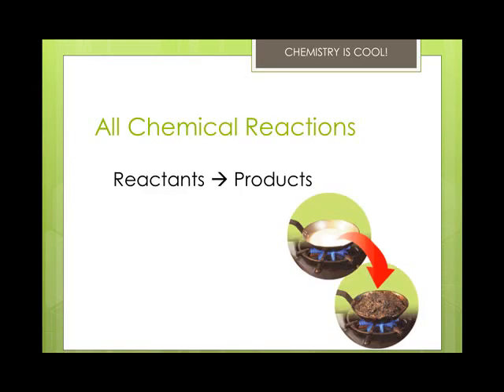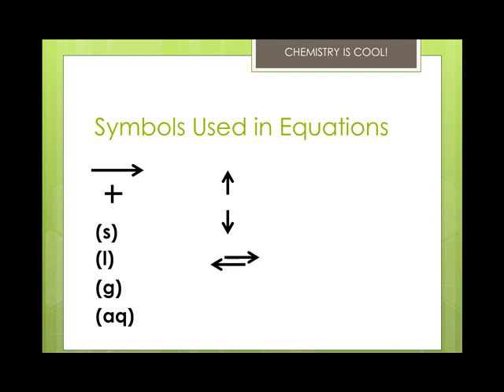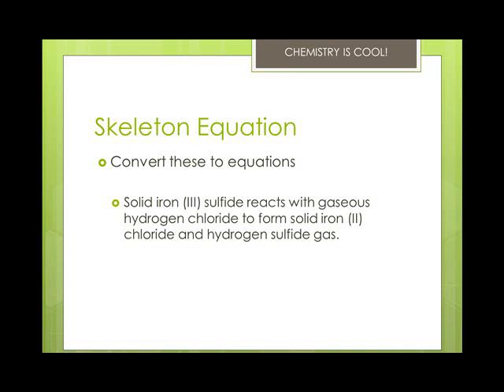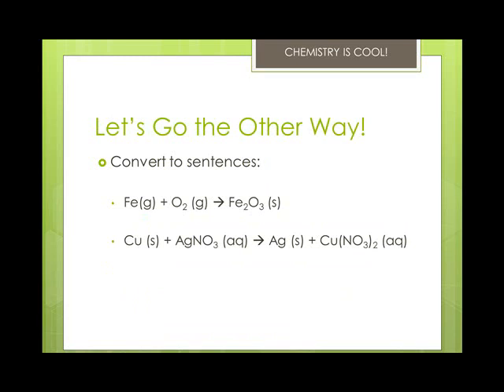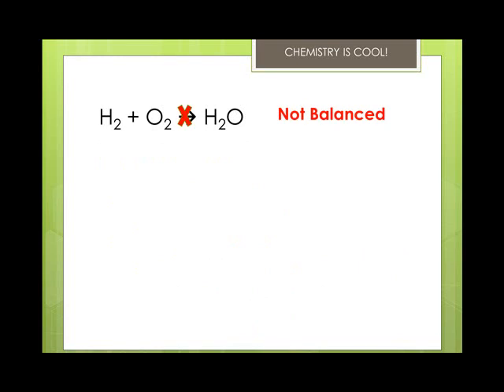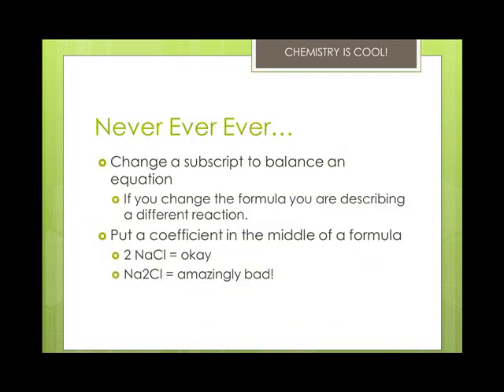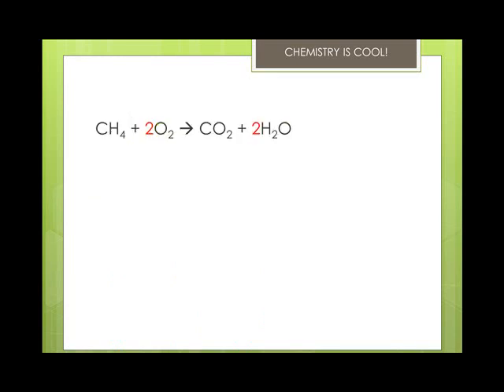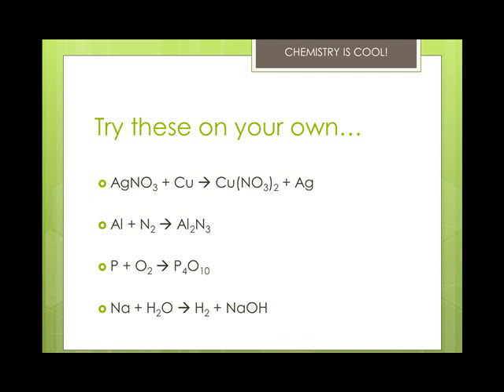Chemical Reactions part 1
Part 1 of 2.  Understanding reaction components, catalysts, determining skeleton equations, and rules for balancing equations.